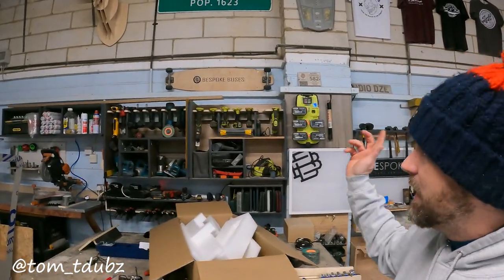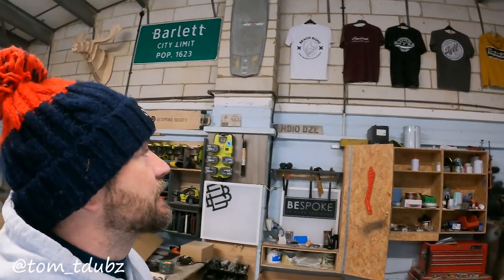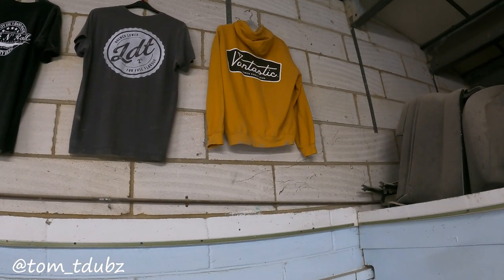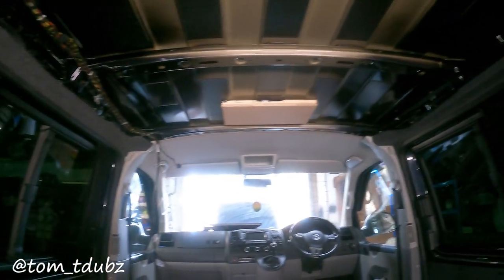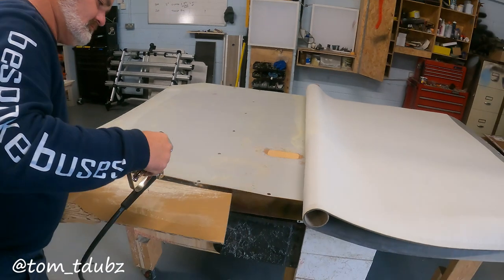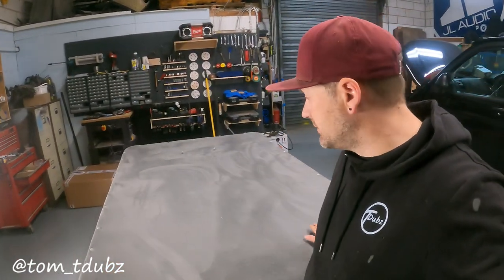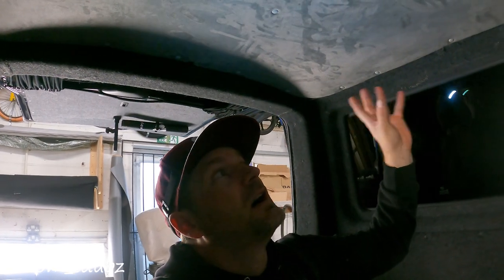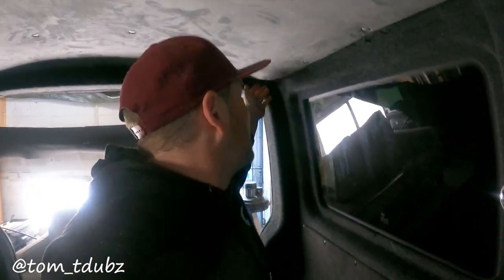Vw t5 halo roof install | led lights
Hey guys and welcome back to the channel.
In this video we are fitting a halo roof with a rear overhead speaker box.
The video itself isn't full of detail, as I didn't want to spill all the 'how to's'...

All the links are bellow..

Vantastic although the webpage is currently down.